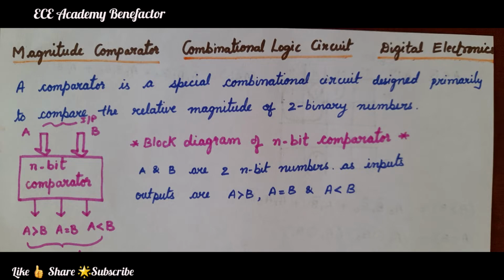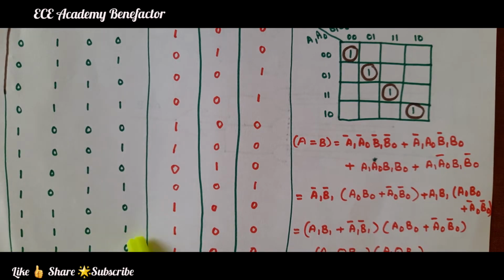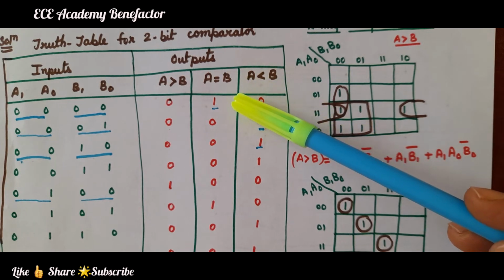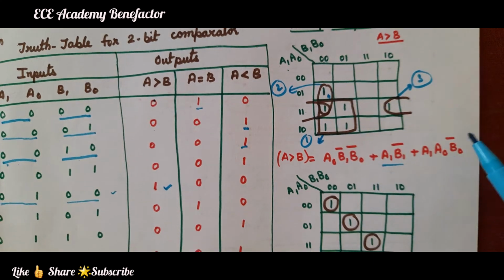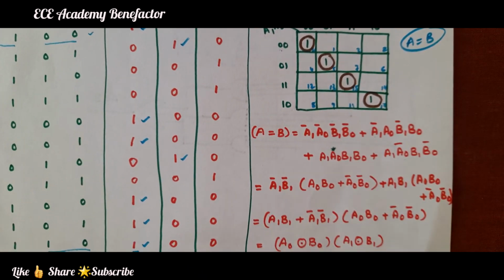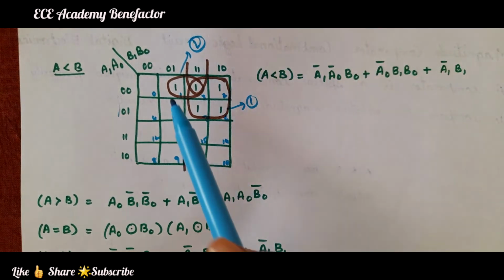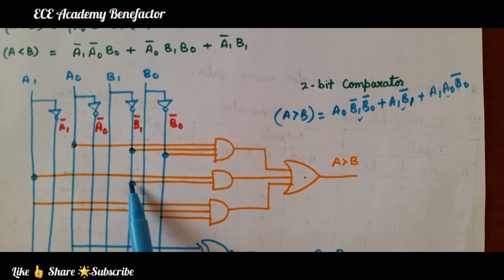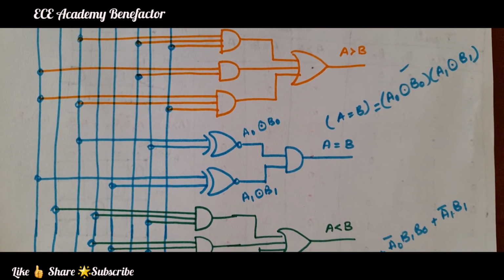Digital Electronics | Combinational Circuits | 2-bit Magnitude Comparator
In this video class , the Combinational Circuit  Magnitude Comparator is  covered:
1. 2-bit Magnitude Comparator

Dr.K.Durga Rao